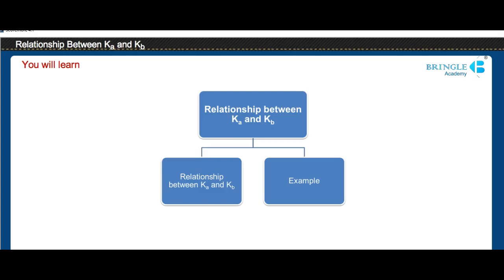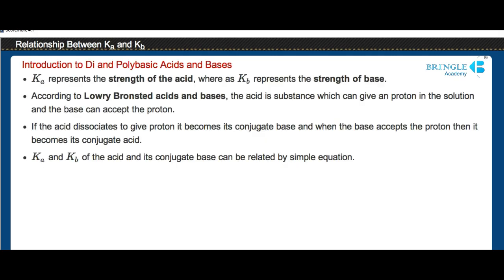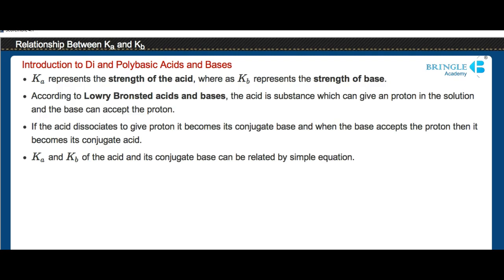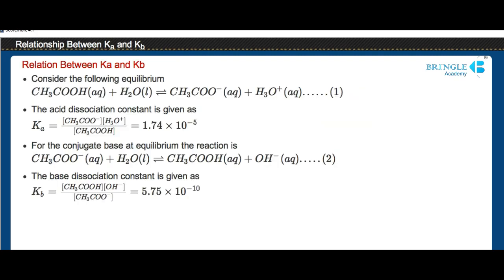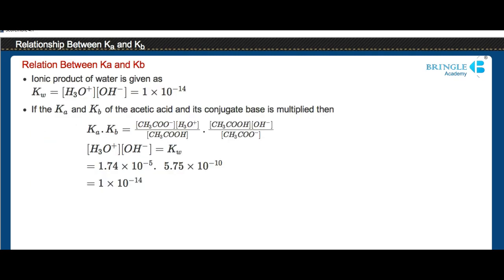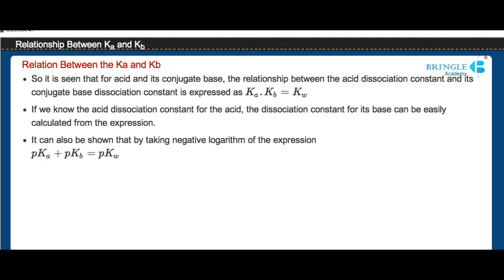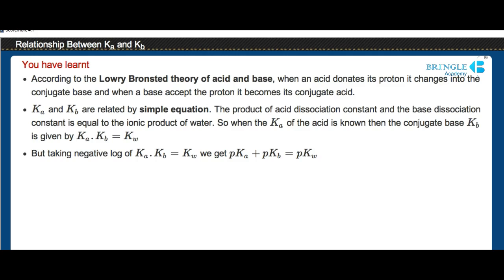Relation between Ka and Kb